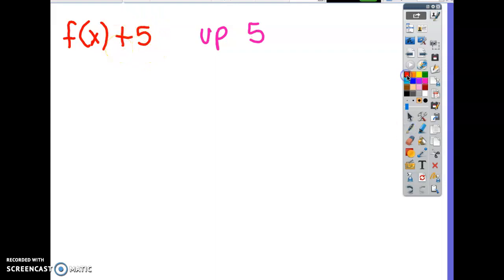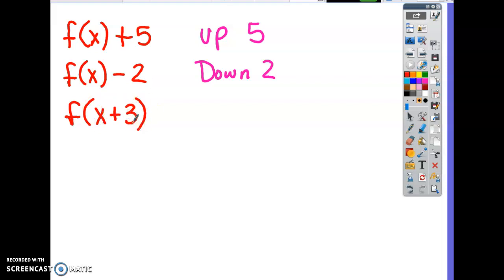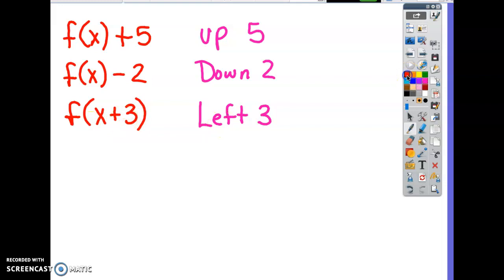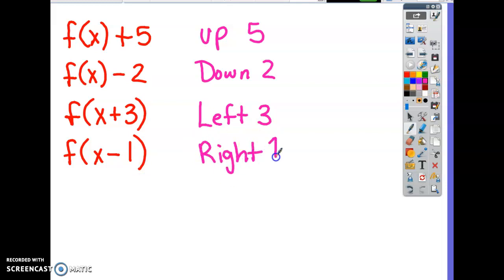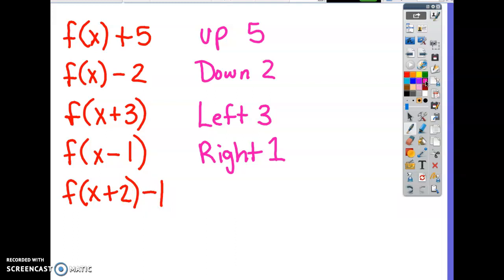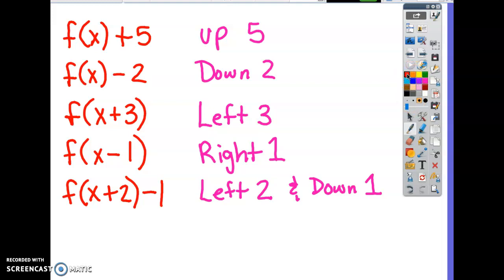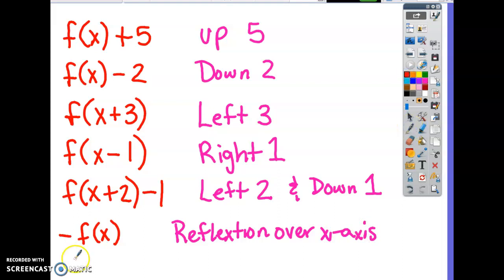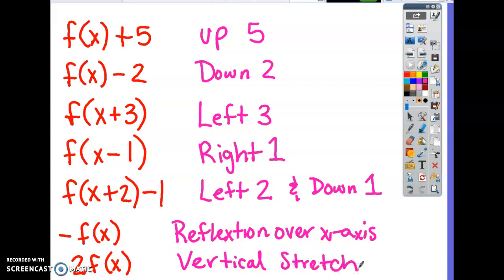A.3E Linear Transformations Examples